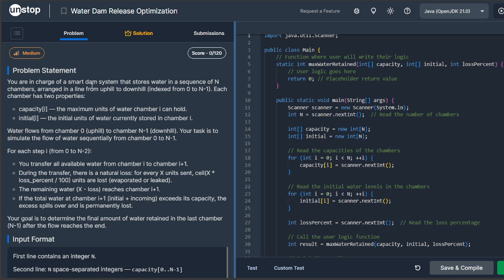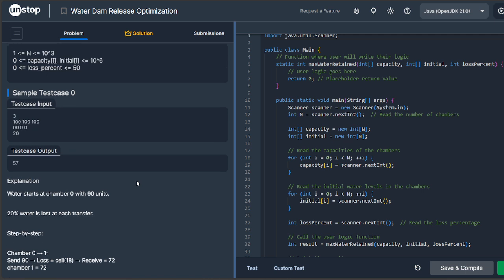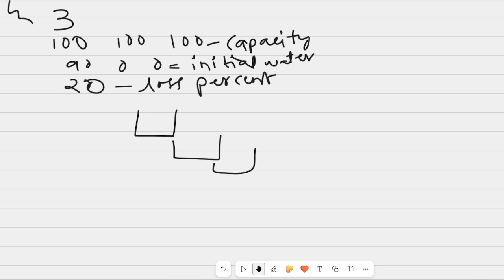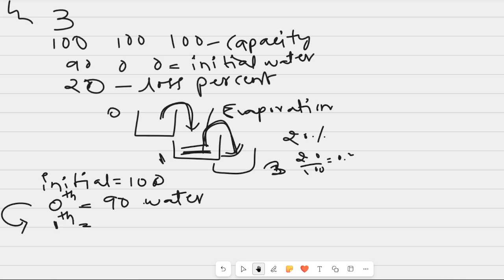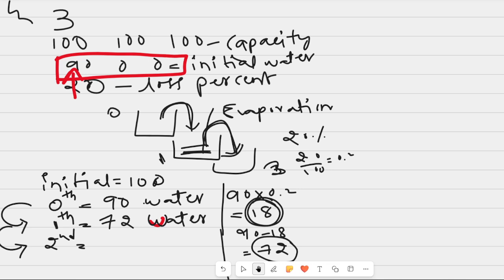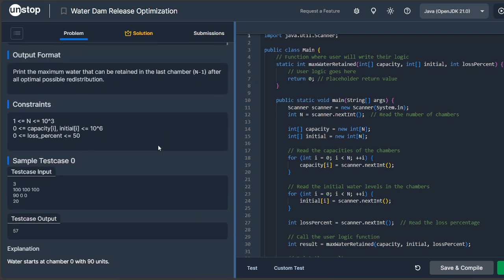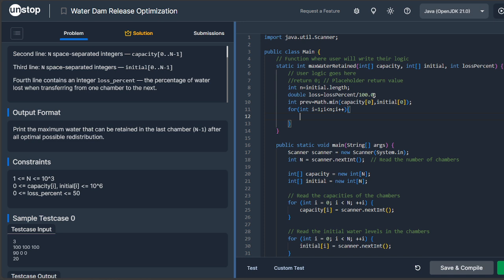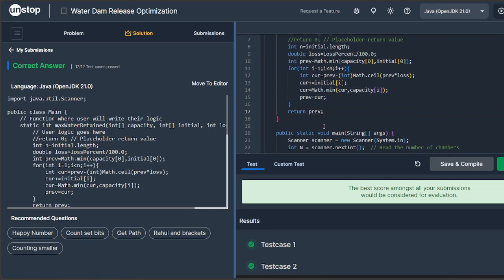POTD Unstop | 01-01-2026 | Daily Challenge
This is the solution for the Problem of The Day challenge on Unstop.